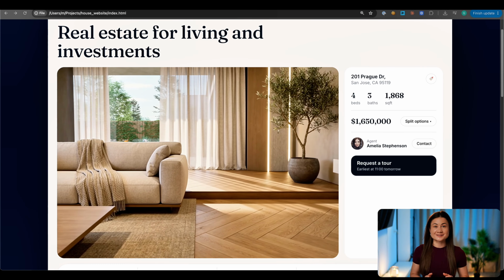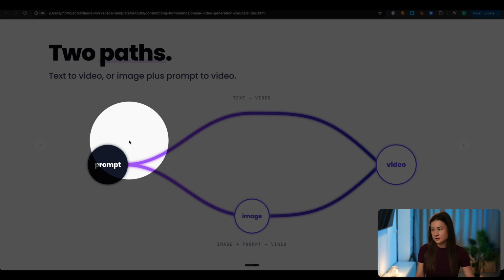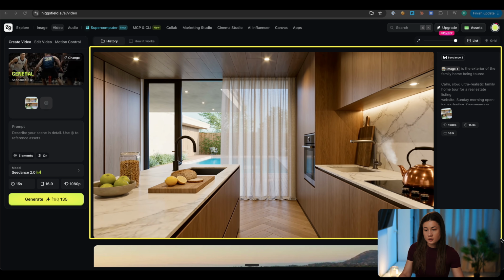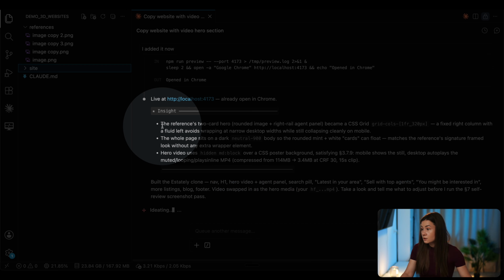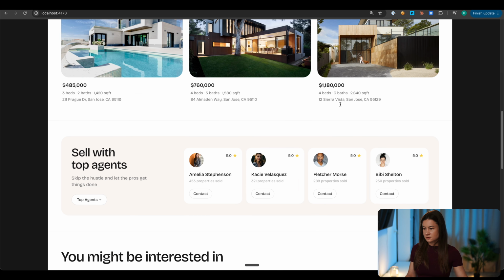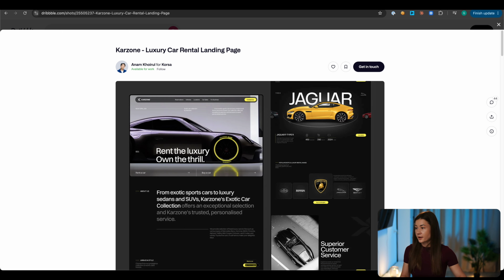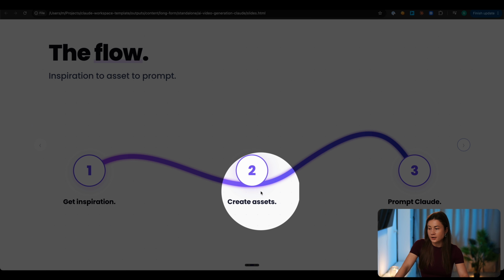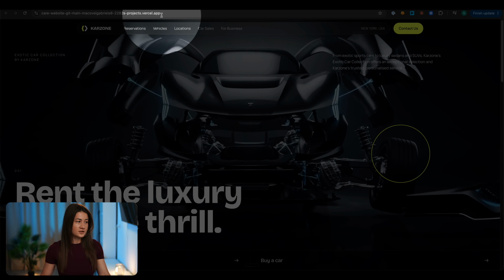This One Prompt Is Insane... Claude Builds Beautiful 3D Websites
I built two beautiful websites in under 10 minutes using Seedance 2.0 + Higgsfield + Claude Code, and in this video I walk you through the exact 3-step process so you can do the same. No technical background needed.

  You will learn:
  - How to get website inspiration from Dribbble
  - How to use Claude to write video generation prompts
  - How to generate a hero-section video with Seedance 2.0 inside Higgsfield (text-to-video and image-to-video)
  - How to install Claude Code inside VS Code and use a CLAUDE.md to brief it like an employee
  - How to build a full website from screenshots + one prompt
  - How to upgrade individual components using 21st.dev
  - How to generate matching product images with GPT Image 2
  - How to deploy your website live on GitHub + Vercel

  Chapters
  00:00 Demo: the 2 websites I built with AI
  00:50 The 3-step workflow (Seedance + Higgsfield + Claude Code)
  01:08 Step 1: Get inspiration from Dribbble
  01:53 Step 2: Generate the hero video (2 paths)
  02:37 Using Claude to write a video generation prompt
  03:53 Generating the video in Higgsfield with Seedance 2.0
  04:49 Installing Claude Code inside VS Code
  05:33 Setting up CLAUDE.md and the references folder
  06:02 Building the full website with one prompt
  07:21 Reviewing the first version
  07:33 Upgrading components with 21st.dev (menu hover effect)
  10:03 Second website: car rental with text-to-video
  11:46 Building the car rental site from scratch
  13:43 Generating extra image assets with GPT Image 2
  14:25 Publishing live with GitHub + Vercel
  15:58 Grab the promps